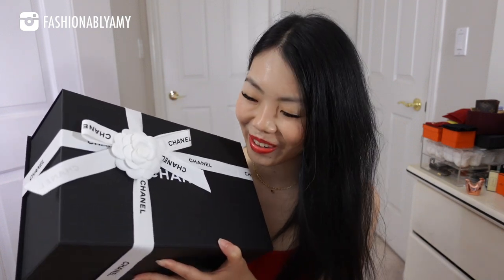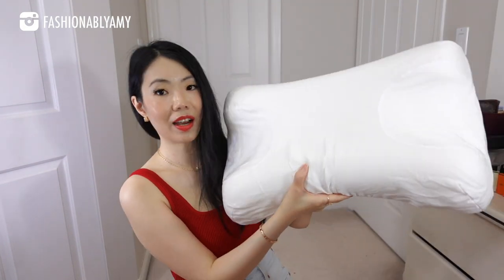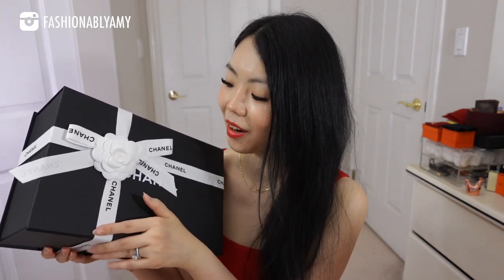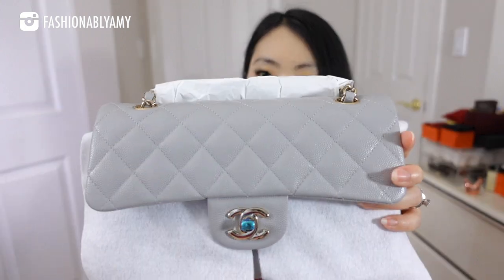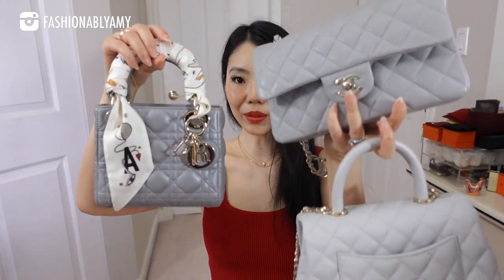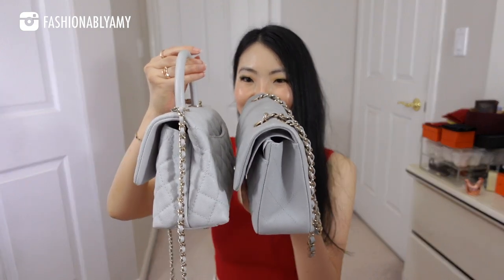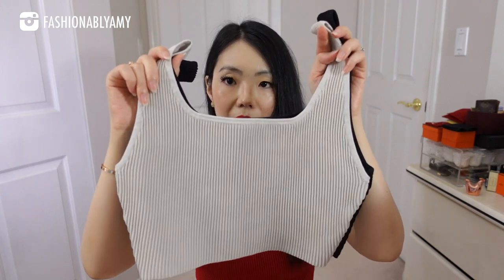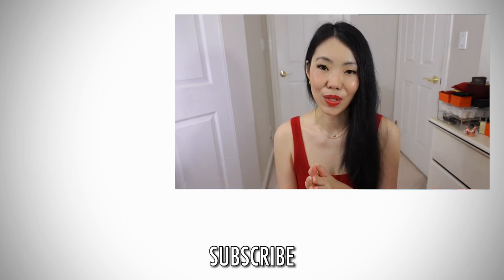CHANEL 21A UNBOXING - Chanel Classic Flap Small Gray Caviar 🥳COLLECTIVE BIRTHDAY HAUL FashionablyAMY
❤️MENTIONED

*Catherine
*Nugget
*Nico Slim
*Rox Small

*Sleep & Glow Omnia Pillow Code for $10 off: Fashionably10

❤️MAKEUP

❤️LINKS / CODES

❤️POPULAR REVIEWS

📬 MAILBOX:
RPO Oak
Vancouver BC V6M 0A9
Canada